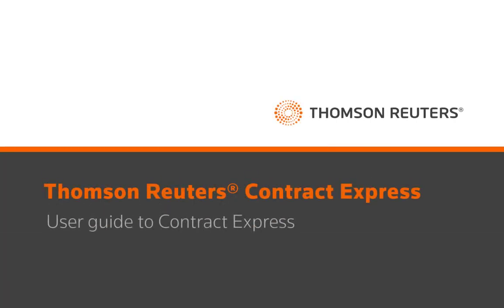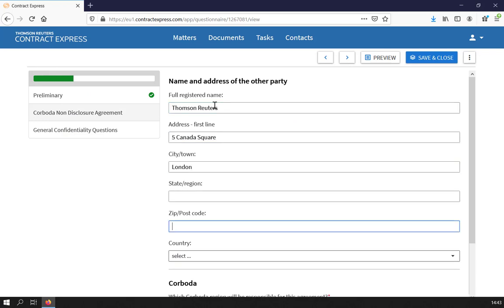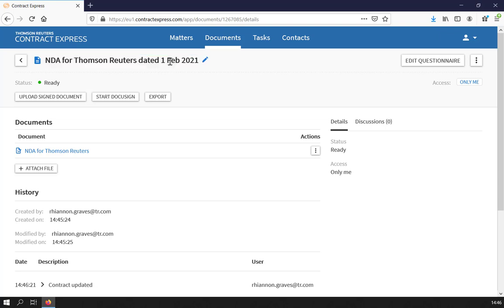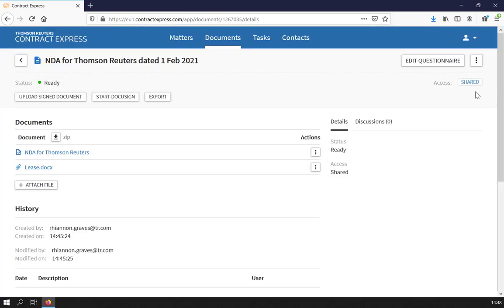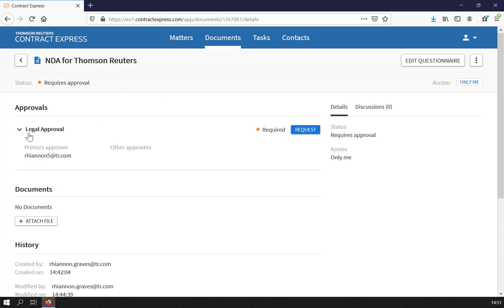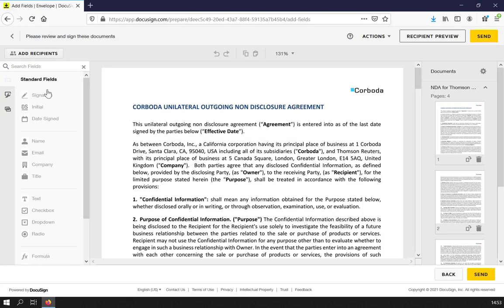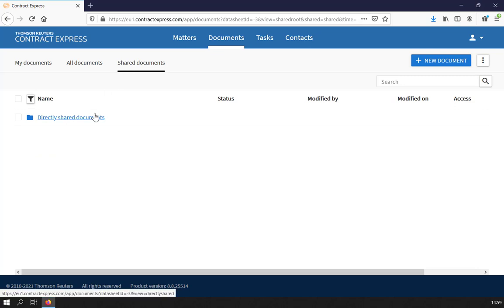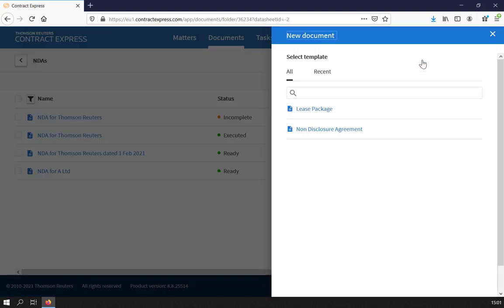Contract Express - End user guide